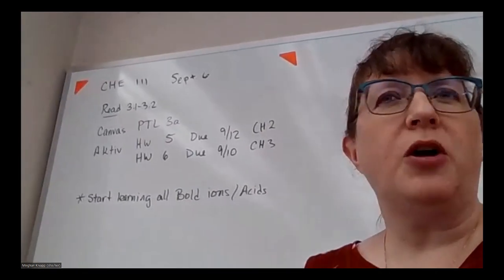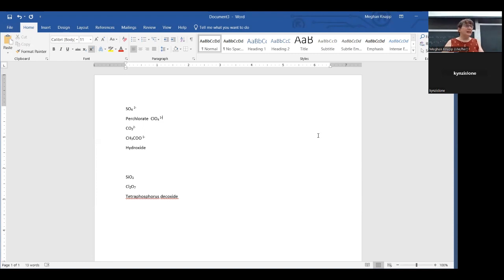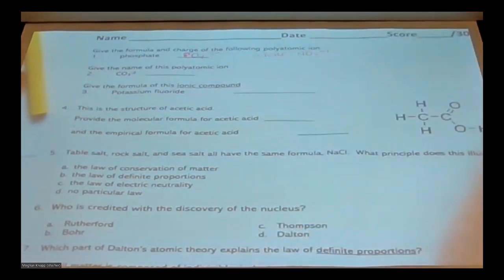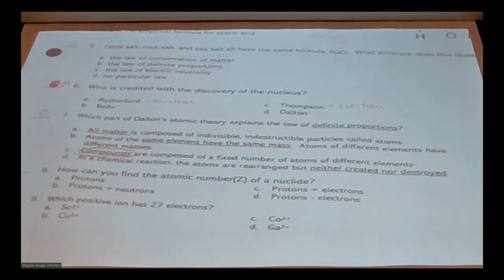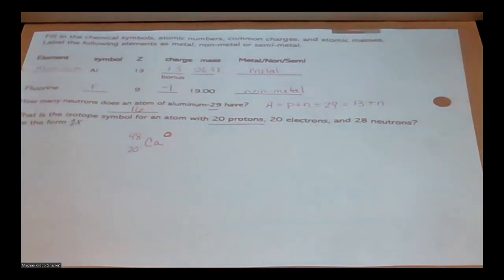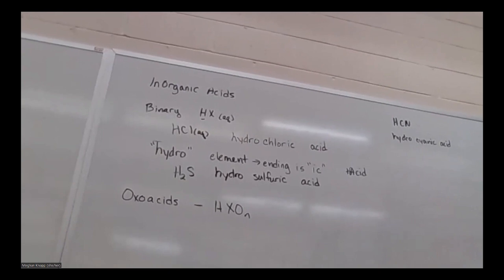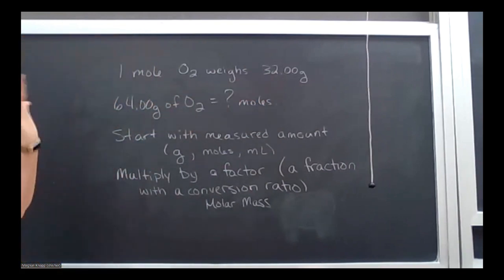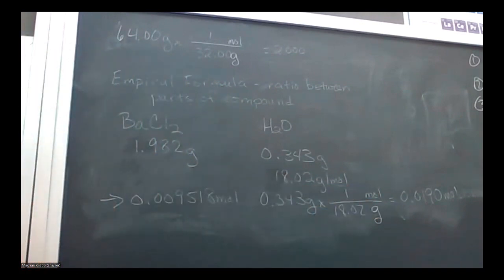0906 Acid Names and mass to moles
0:00 Announcements
3:22 Review polyatomic ions and covalent naming
9:40 Quiz Answers
24:27 Naming Acids
33:56 mass to moles